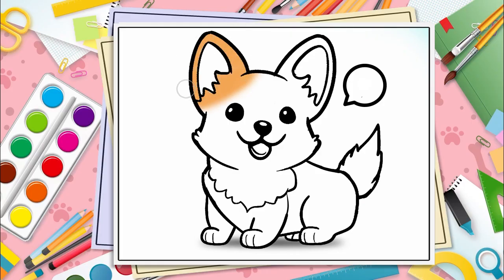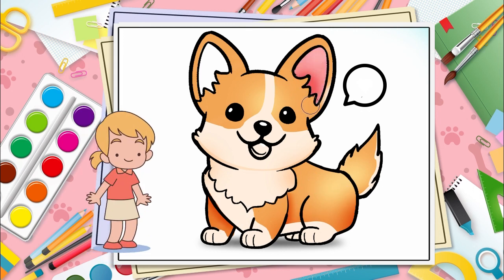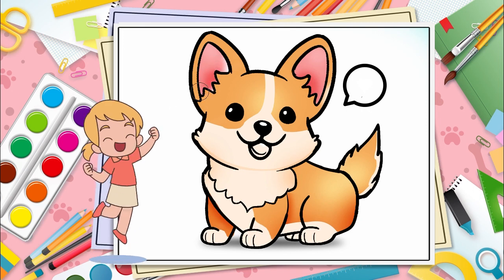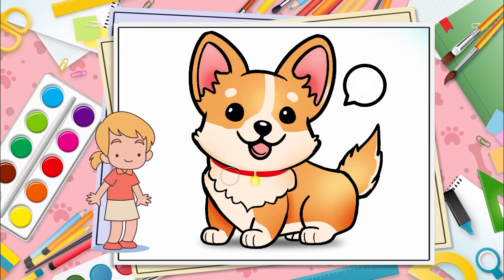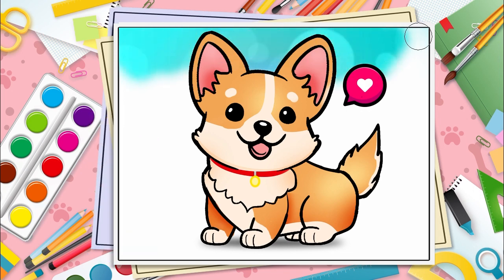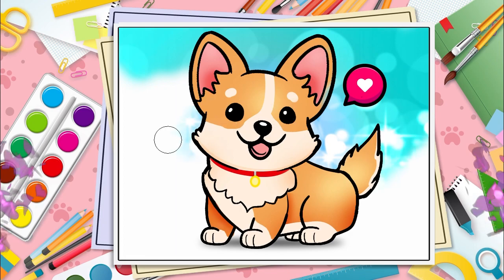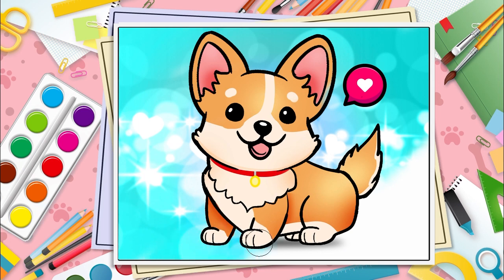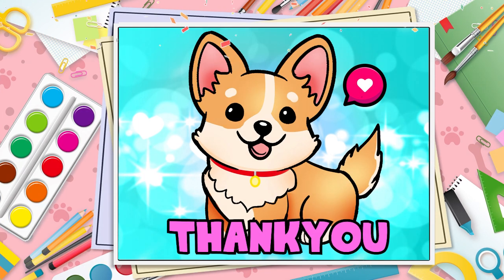Coloring a Cute Corgi - Fun and Easy Tutorial for Kids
Follow along as we color a cute corgi in this fun and easy tutorial for kids. We'll start by coloring the adorable brown body and then move on to the pink ears and tongue. Don't forget to add cute eyebrows and a collar with a pink heart. Finally, we'll paint a gorgeous cyan and light blue background. Hope you enjoy this coloring video!